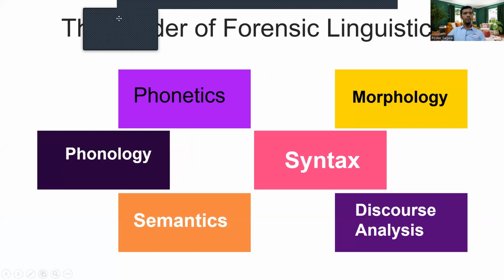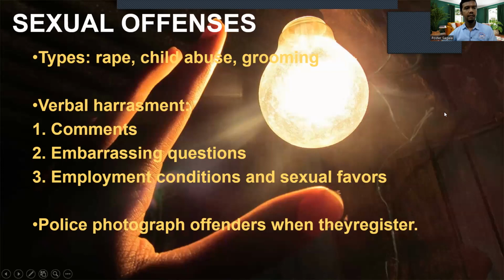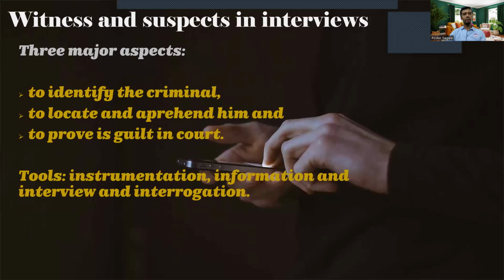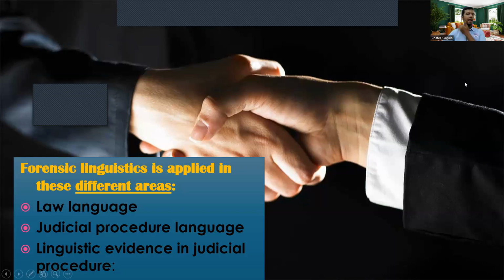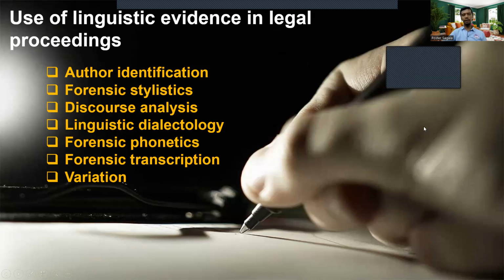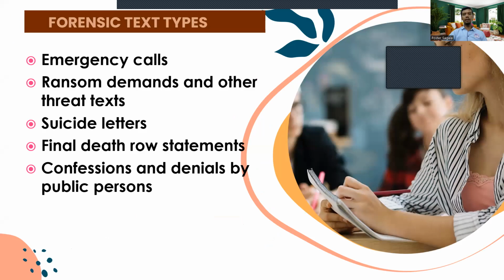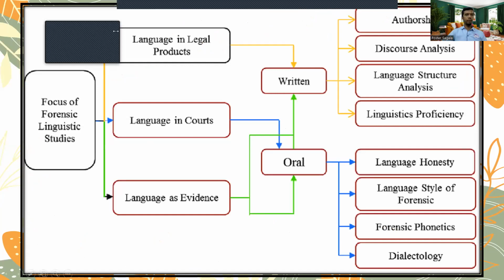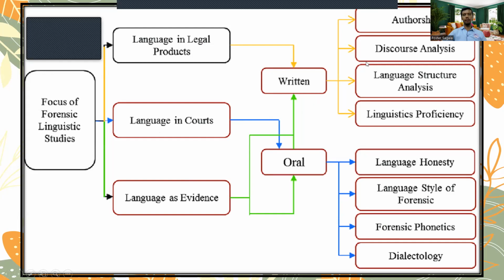FORENSIC LINGUISTICS PRESENTATION By Poster Sagala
This presentation was made due to completing Final Exam of Applied Linguistics Subject.